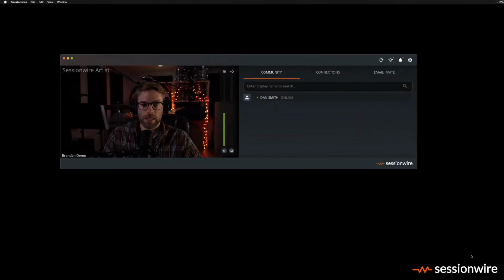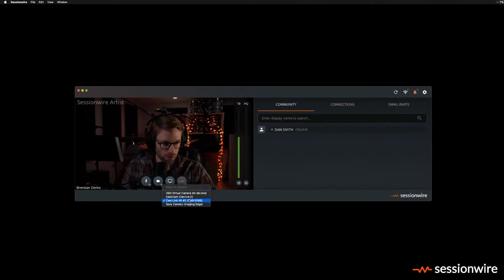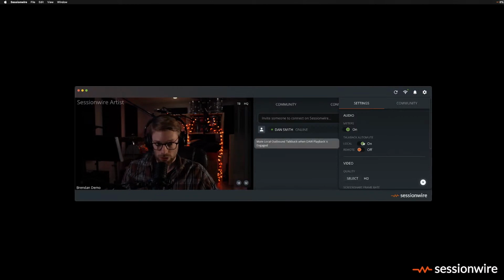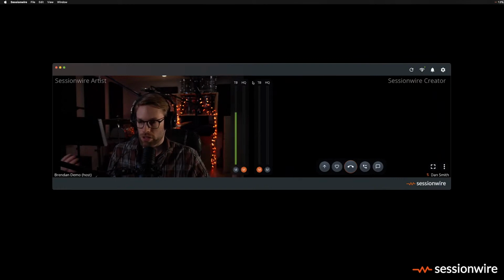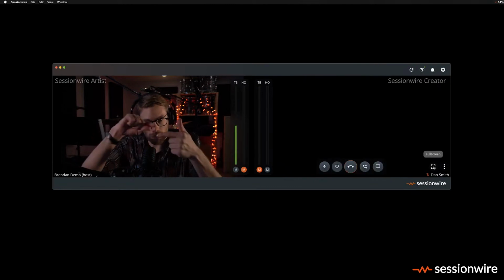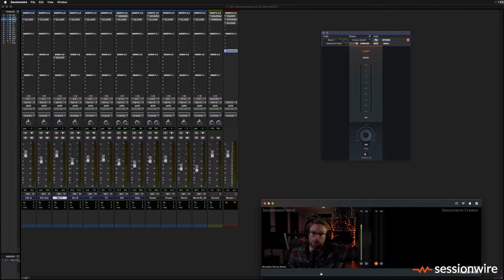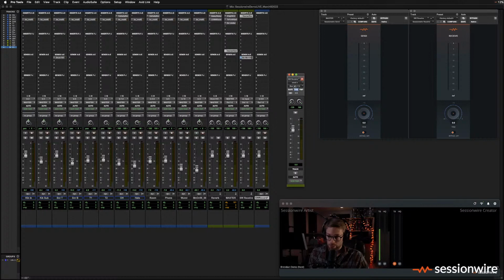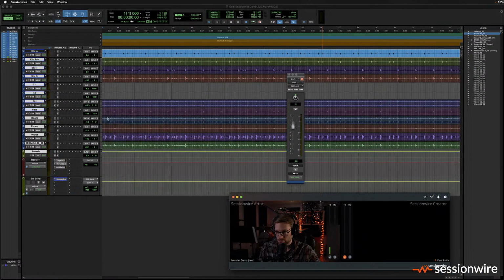Sessionwire Demo LIVE - Pro Tools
Join Brendan Lyons as he gives a brief overview of the Sessionwire Application and how it can be integrated into your workflow.

Next week's demo revolves around working in Pro Tools on macOS - but the same demonstrated in the webinar are applicable to any DAW on either macOS and Windows!

Brendan will be going live on Wednesday, March 9th at 10:30am PST on both Facebook and Youtube!